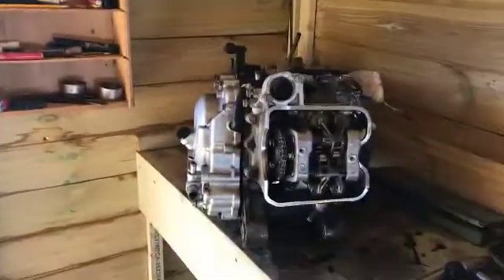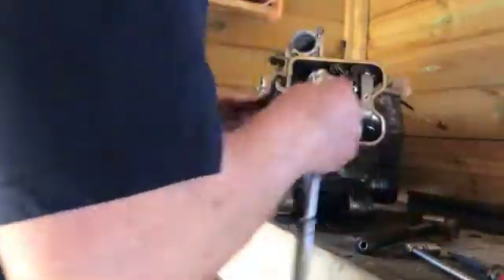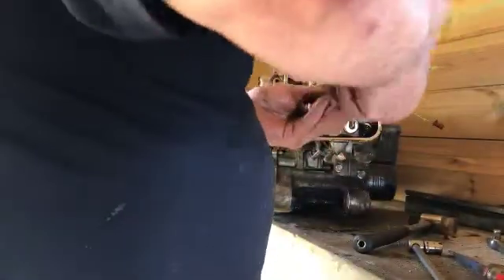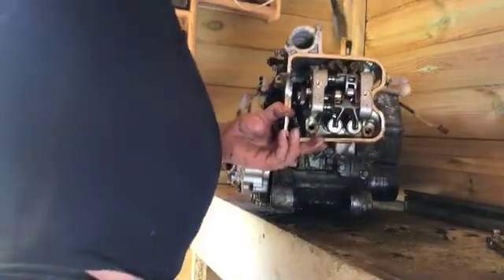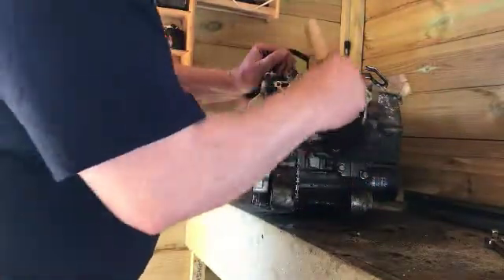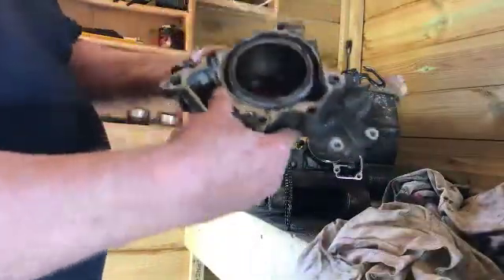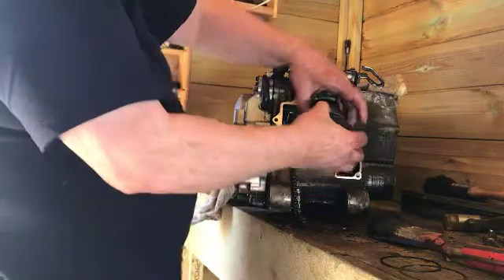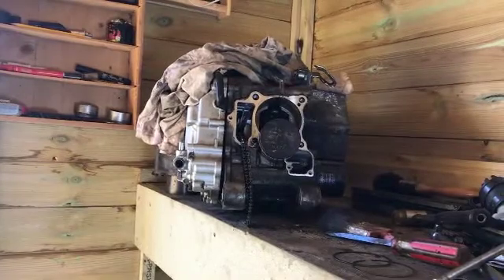Honda 300I engine strip-down for the "Sidecar Guy's"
Matt and Reece the two chaps that circumnavigated the globe on a Honda SH 300I scooter with a sidecar attached that we built.. Now named "The Sidecar Guy's". Left the Honda engine with me after they had to change it in Poland to complete their mission ... So it has been sat in my engine shed, so I thought it would be a good idea to take a peep inside and see how much wear there was... The chaps agreed...